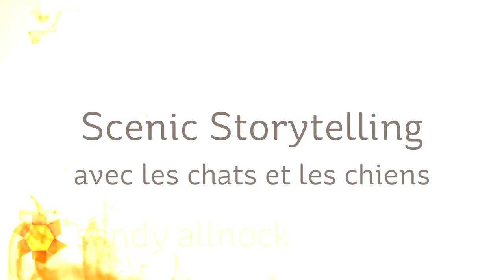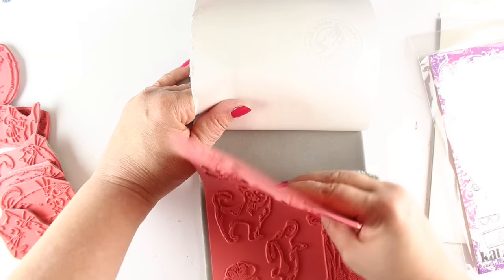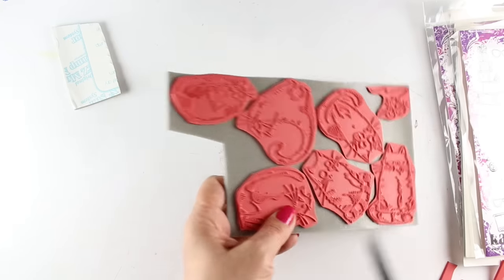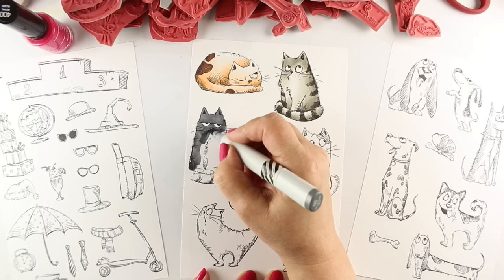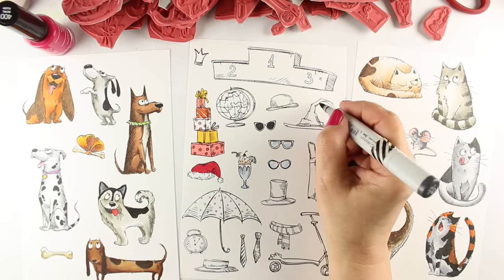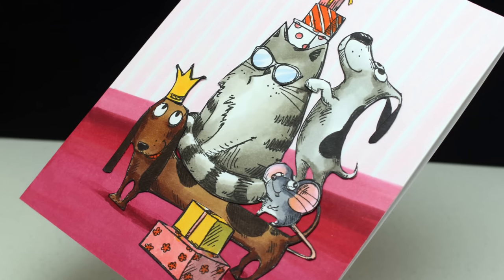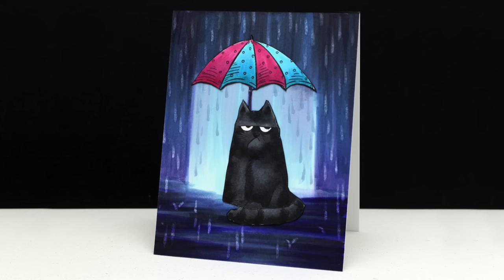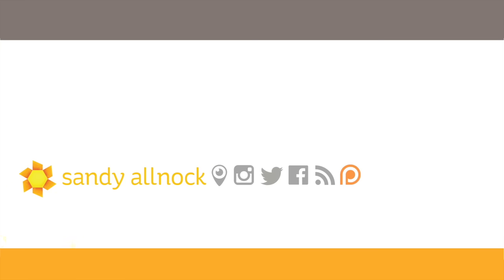Katzelkraft Chiens et Chats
I'm joining Top Flight Stamps to spread the word about their new site! Great place to get stamps from around the world; it's been challenging for most stores to deal with overseas product, but Top Flight is going to be a great resource for us all. Katzelkraft is from France - and they have the cutest pups and kitties!

Katzelkraft Les Drôles D’accessoires (Funny Accessories)
Katzelkraft Les Chiens (Dogs)
Katzelkraft Les Chats Russes (Russian Cats) -
Katzelkraft Waterwall